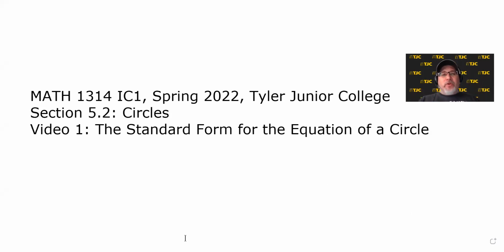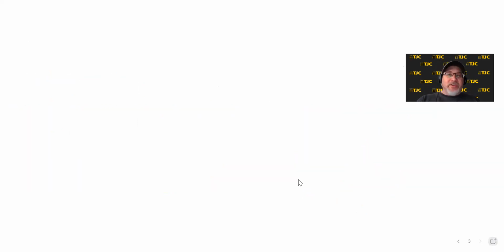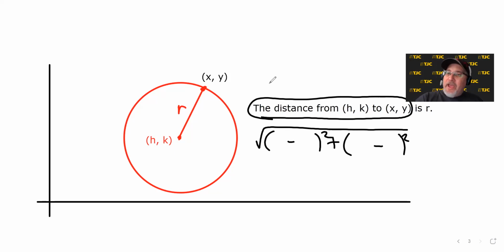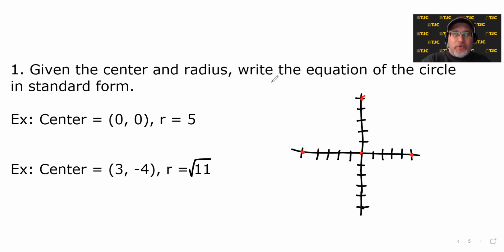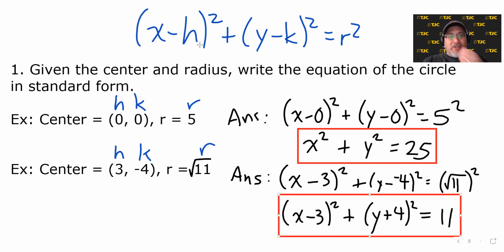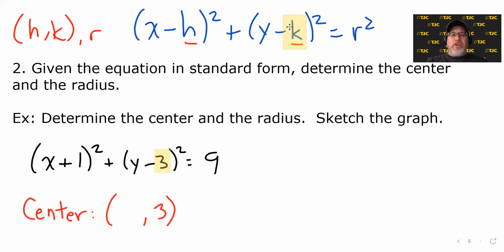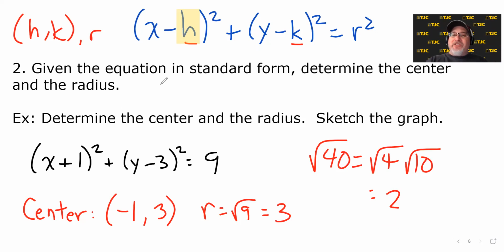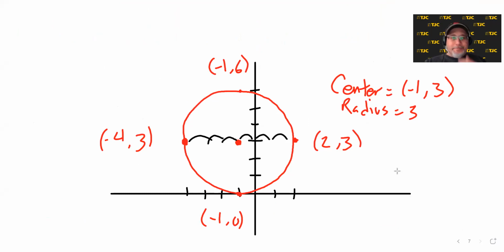MATH 1314 IC1 Homework 5.2 video 1 - Standard Form of the Equation of a Circle